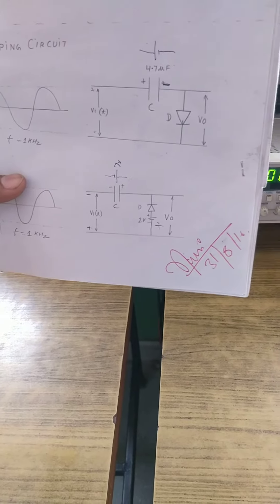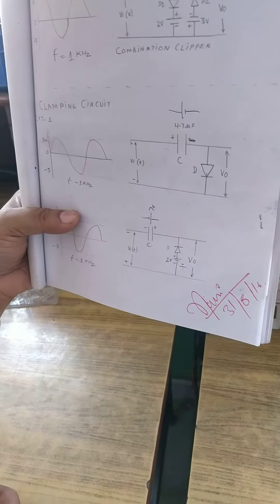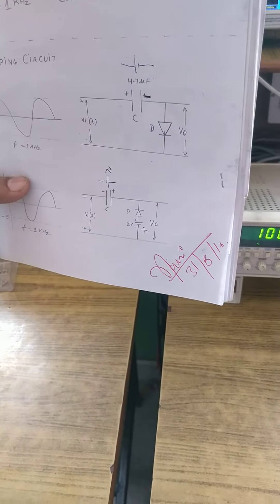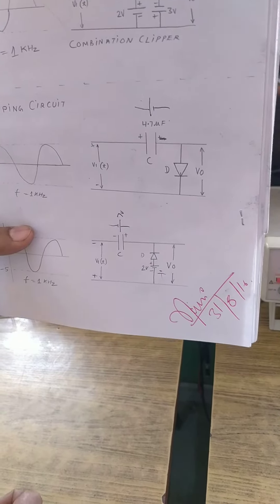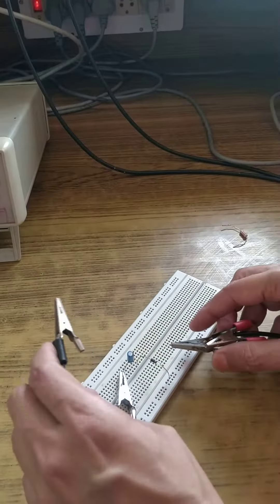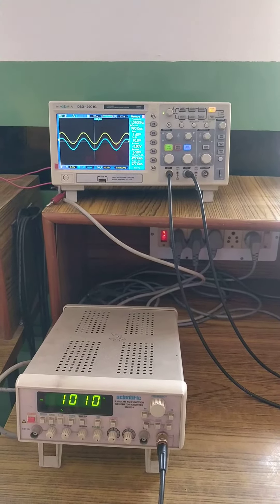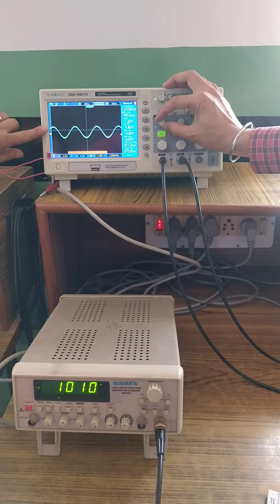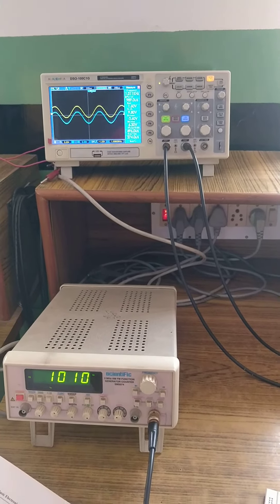Prove Clamper circuit experimentally